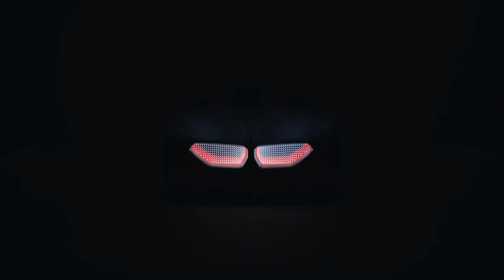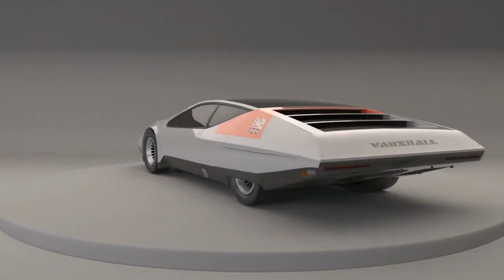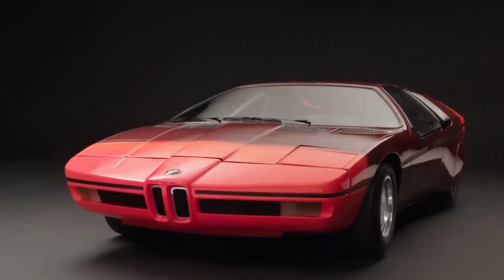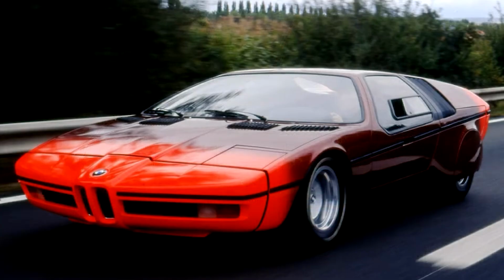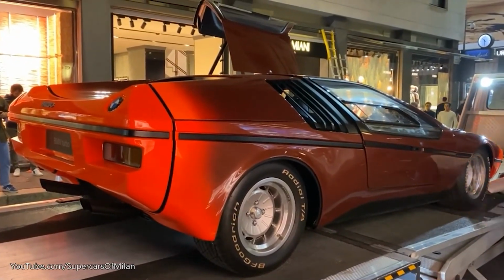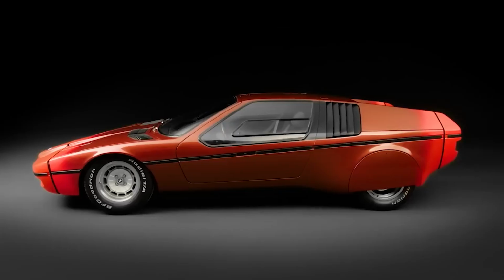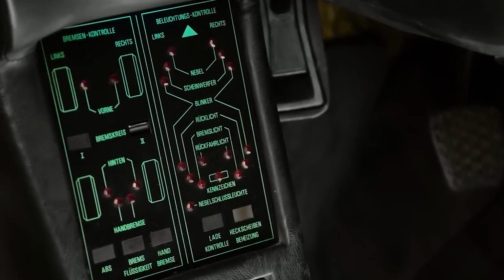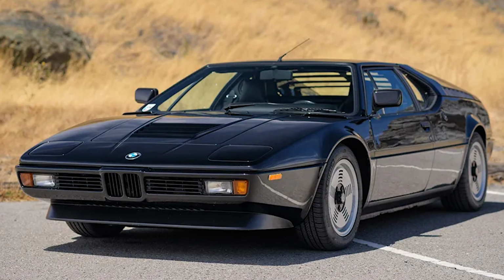BMW E25 Turbo: BMW Most Important Concept Car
In the world of automotive design, some cars are built to be driven, while others are crafted to be icons. The BMW E25 Turbo falls squarely into the latter category. Unveiled in 1972 as a concept car, the E25 Turbo was much more than a flashy showpiece. It was a bold statement of intent from BMW, showcasing the company’s technological prowess and its forward-thinking approach to design and engineering.

But to truly understand why bmw build this thing we need to go back in time, Yous ee The early 1970s were a time of significant change in the automotive industry. The oil crisis was just around the corner, environmental concerns were beginning to take root, and safety regulations were becoming more stringent. It was a time when automakers were starting to think about the future in new ways, considering not just performance and luxury, but also efficiency, safety, and sustainability.
BMW, known primarily for its sporty sedans and motorcycles, was eager to demonstrate that it could innovate in these areas. The E25 Turbo was the company’s response—a way to showcase its capabilities and explore new technologies that could shape the future of automotive design.